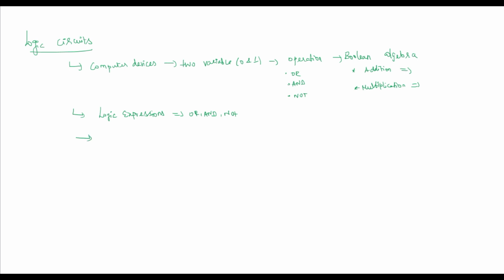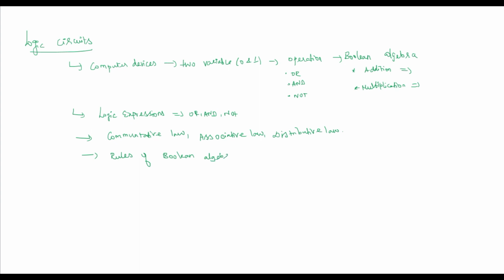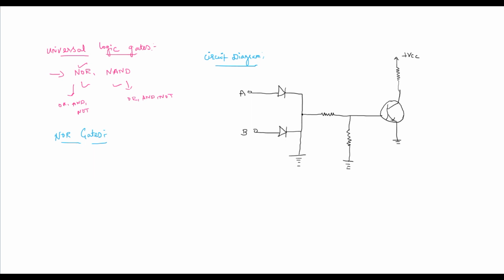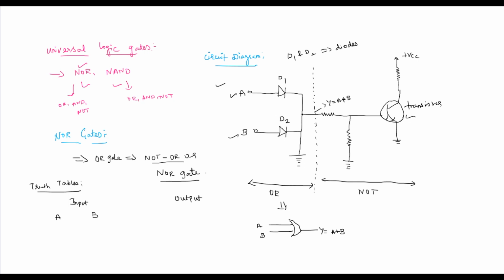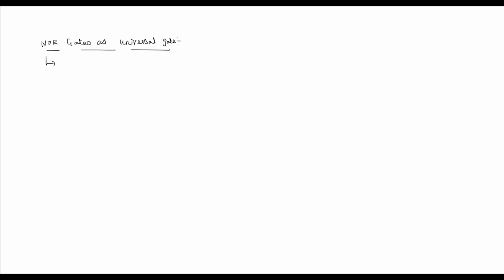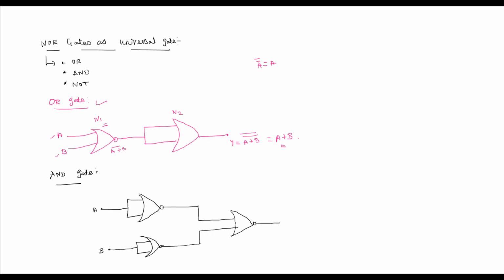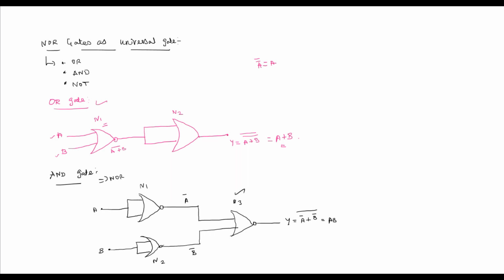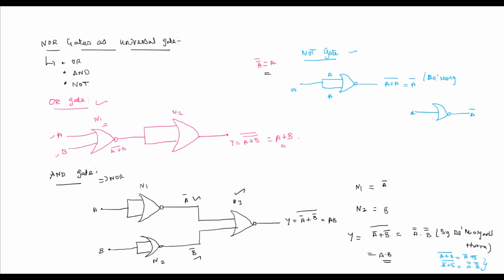PGTRB I PHYSICS I MATERIALS AVAILABLE I ELECTRONICS I UNIVERSAL LOGIC GATES I TAMIL I OR I NOT I AND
PGTRBPHYSICS@PHYSICSFOREVER
LINK TO JOIN OUR WHATSAPP GROUP: